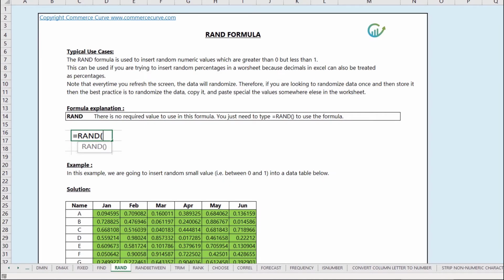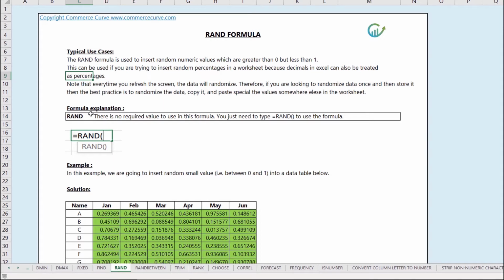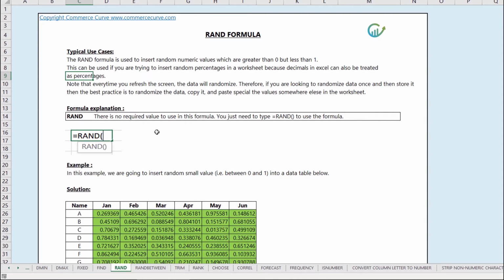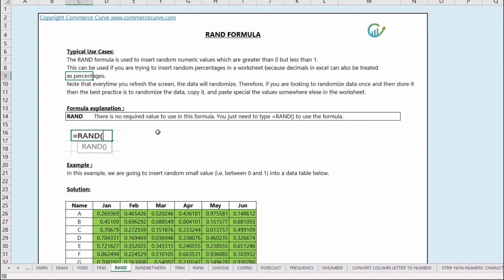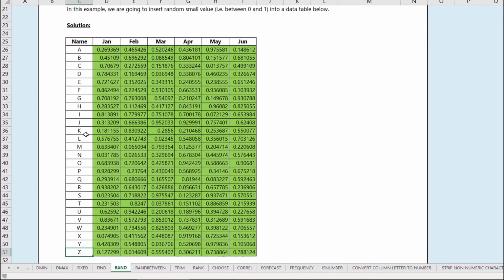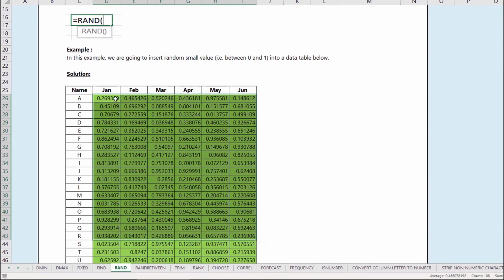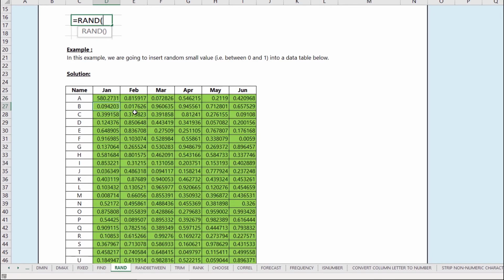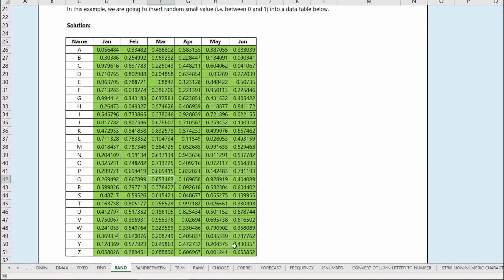Rand Formula in Excel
The RAND formula is used to insert random numeric values which are greater than 0 but less than 1.
This can be used if you are trying to insert random percentages in a worksheet because decimals in excel can also be treated as percentages.

Note that every time you refresh the screen, the data will randomize. Therefore, if you are looking to randomize data once and then store it then the best practice is to randomize the data, copy it, and paste special the values somewhere else in the worksheet.

                    =RAND()

RAND: There is no required value to use in this formula. You just need to type =RAND() to use the formula.